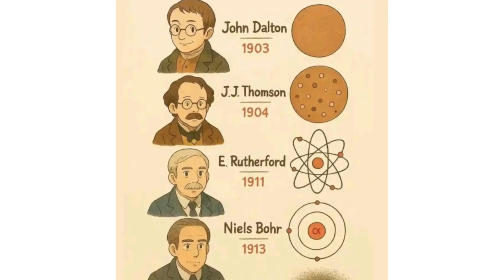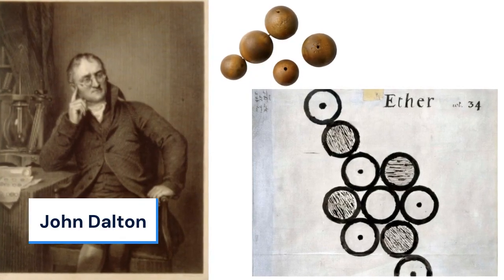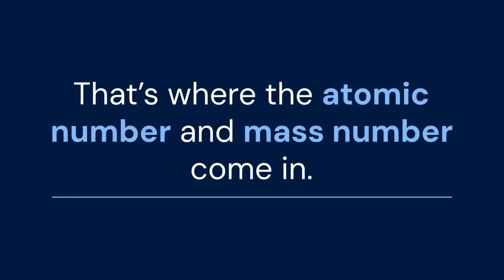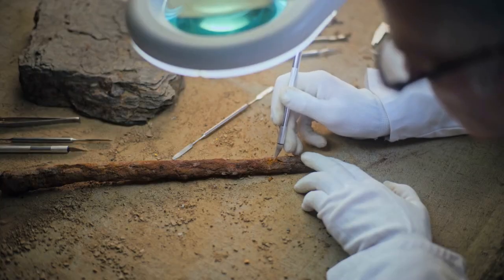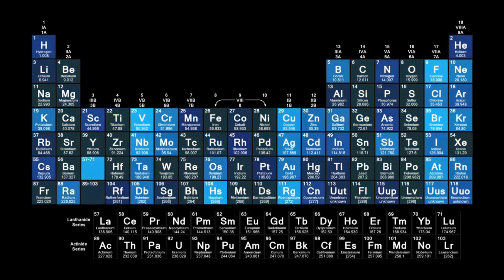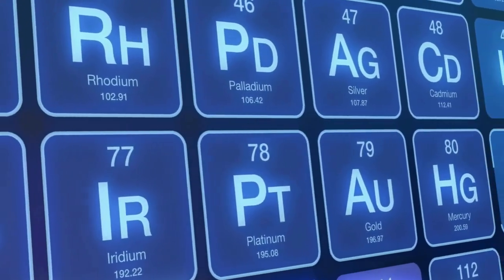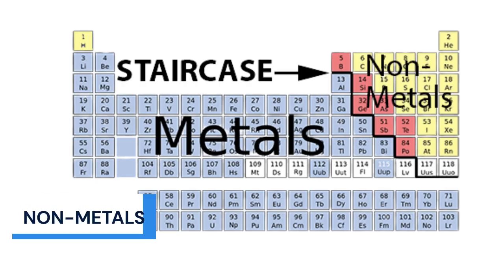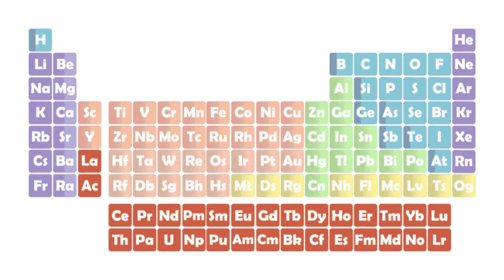Understanding the Atom || From Dalton to Bohr || Periodic Table Explained | Chemistry Made Simple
What is an atom really made of? Why do some atoms weigh more? What’s the big deal about the periodic table?

In this video, we break down the Structure of the Atom in the easiest way possible—perfect for students or anyone new to chemistry. Starting from Dalton’s model to Bohr’s, we explore how atomic theory evolved. You'll also understand atomic number, mass number, and isotopes, and learn how the Periodic Table is more than just a chart—it's a smart tool for understanding how elements behave.

You'll also learn:
✔️ Why some atoms are radioactive
✔️ How isotopes help in medicine and archaeology
✔️ What groups and periods actually mean
✔️ The difference between metals, nonmetals, and metalloids
✔️ How to spot patterns in the Periodic Table

By the end of the video, chemistry will feel more like a story and less like a bunch of facts!